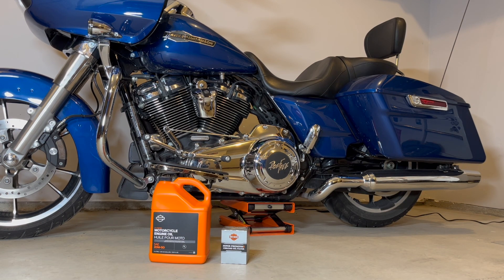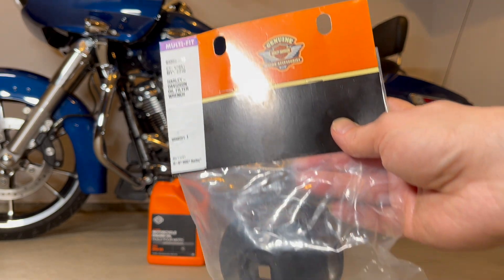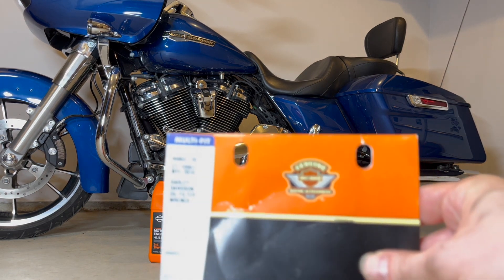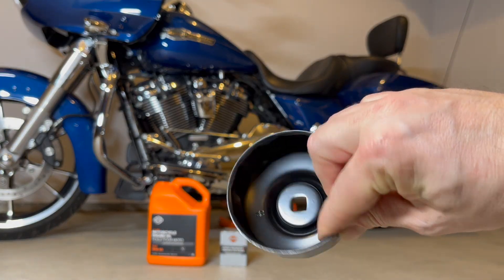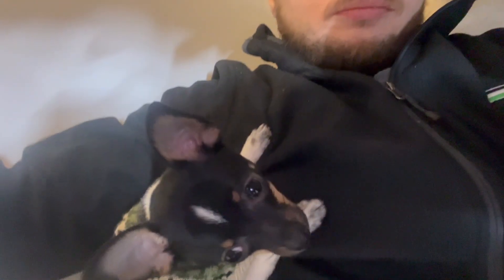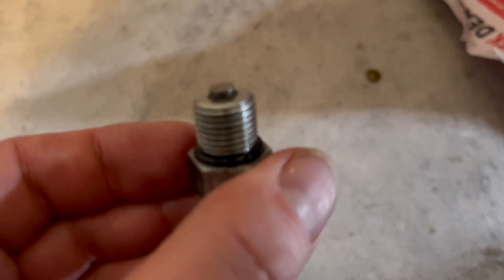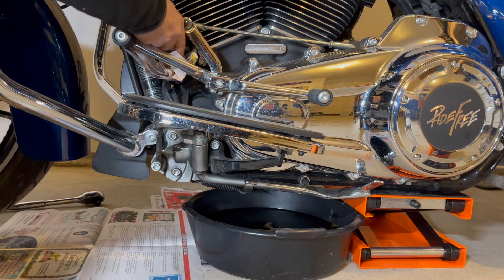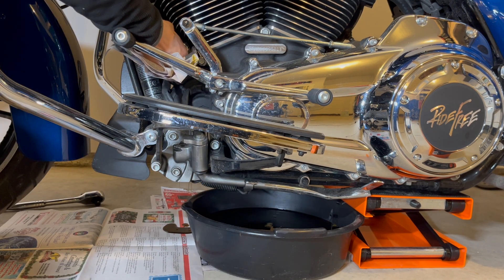Motorcycle Oil & Filter Change Tutorial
Motorcycle Oil & Filter Change on 2022 Harley Davidson Road Glide, using Harley Davidson Oil Filter Wrench, P/N 9486-10.